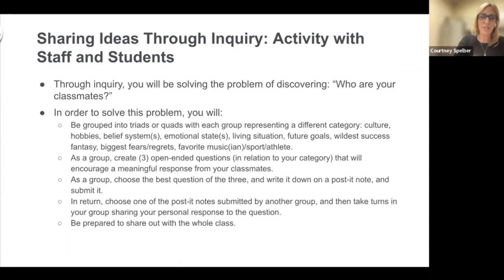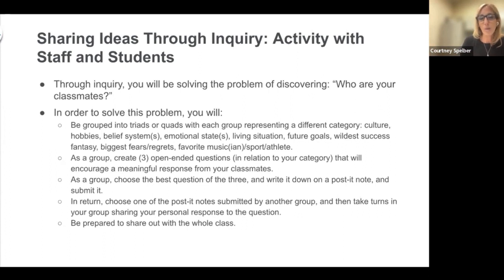Getting to Really Know Each Other Through Inquiry Activity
This activity was shared by the former principal of Oceanview High School, Courtney Spelber (Huntington Beach Union High School District), in a Crowdsource Webinar on January 19, 2023.

Before your school’s culture, Shared Identity, and Vision for Readiness can be realized, the members of your school community need to feel like they are seen, valued, and cared for as individuals, as well as to feel like integral citizens who are vital to the success of the team (school). This activity empowers individuals to identify what they want to know about their community members and what they want their community to know about them. Discovering our similarities and differences, successes and struggles, helps us all bond and contribute as a unique community.